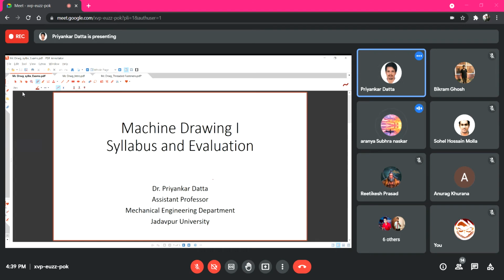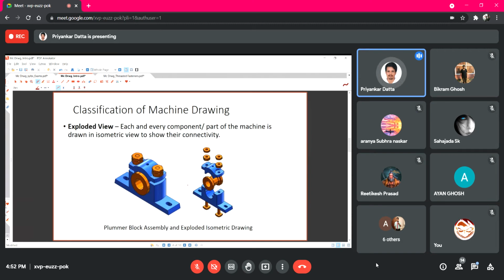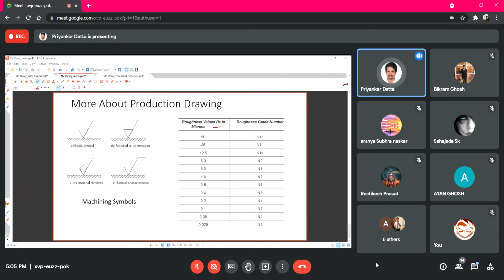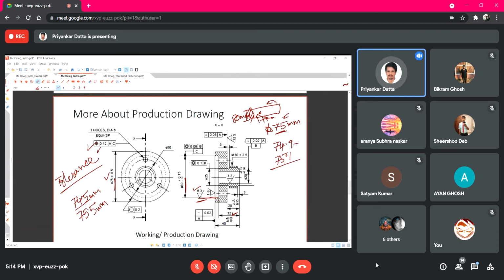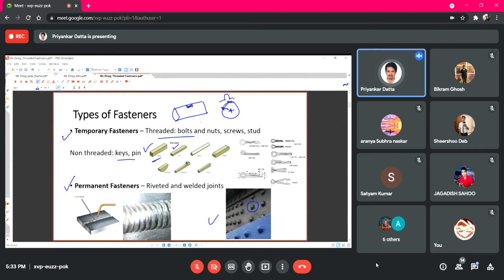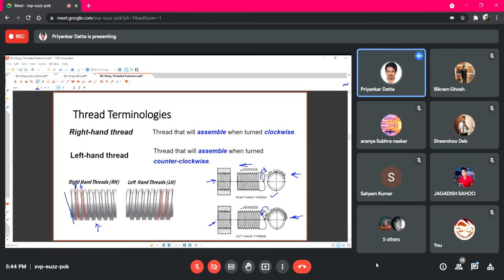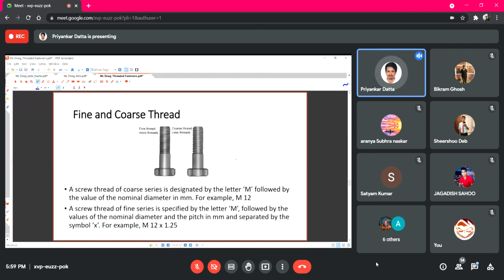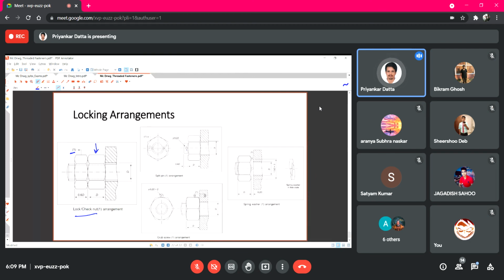BME 2 | A1 | MACHINE DRAWING | LEC 1 | PD Sir | 22/09/2021